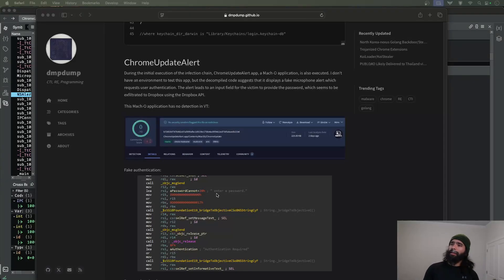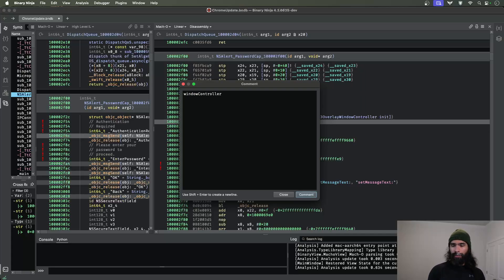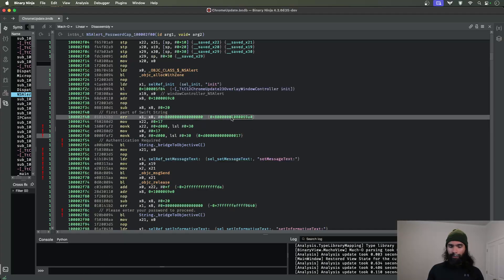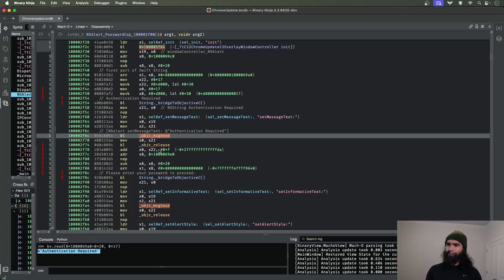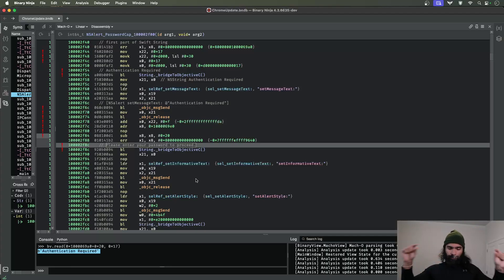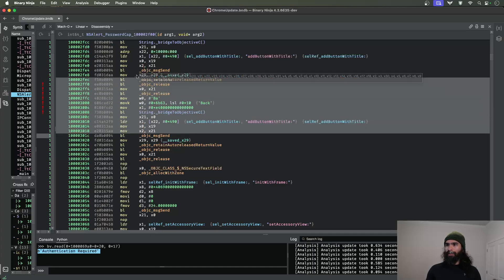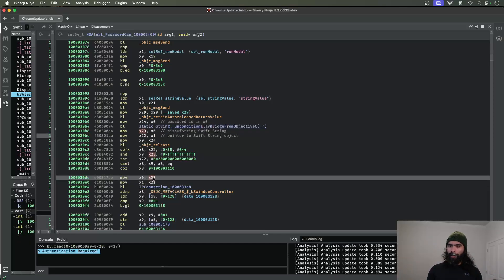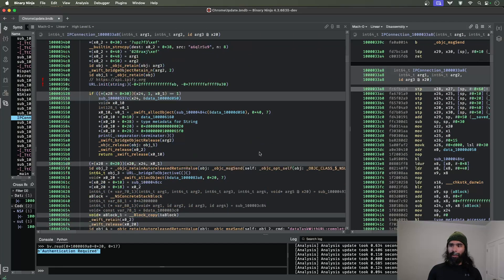Reverse Engineering a macOS Password Capture App (Swift & ObjC)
In this video, I cover a recently discovered app attributed to DPRK that attempts to masquerade as Chrome and prompts the user to enter their password. We will reverse engineer how the prompt is created by analyzing Objective-C & Swift and go instruction by instruction in arm64. :)